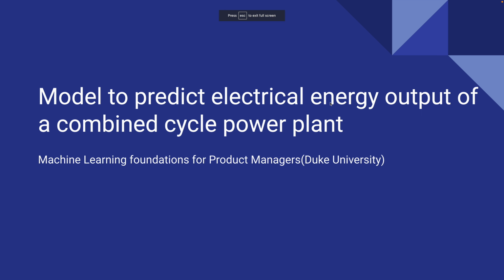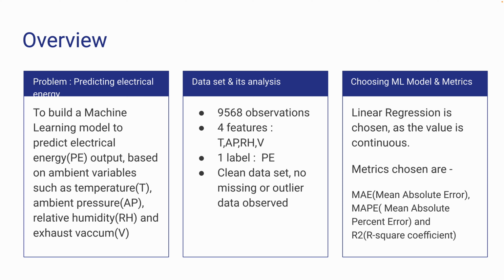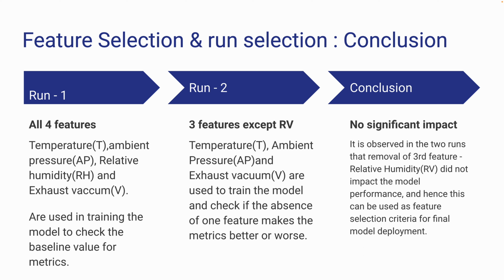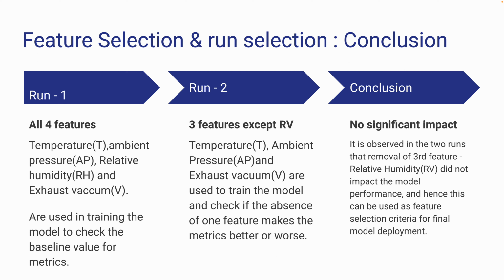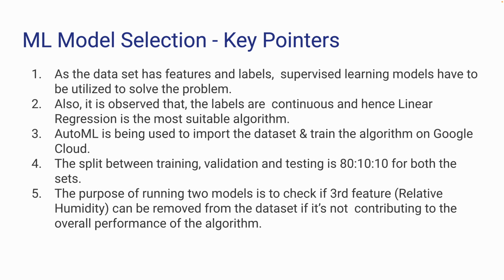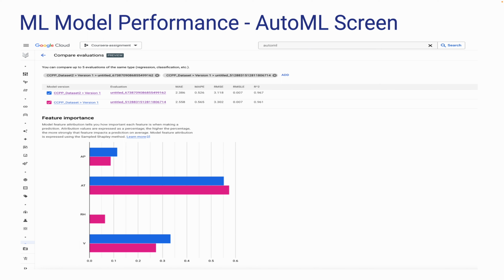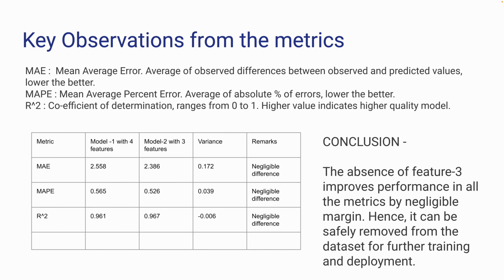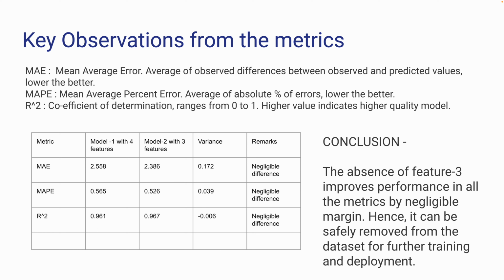AI Product Management - Coursera | Machine Learning Foundations for PM - Case Study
This video is submission to the course project required for completion of Machine Learning Foundations for PM.